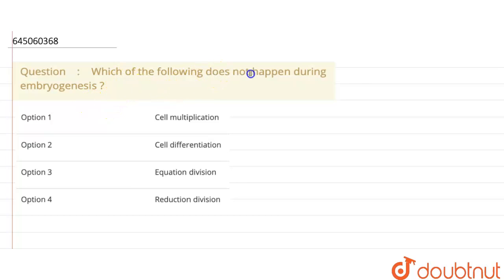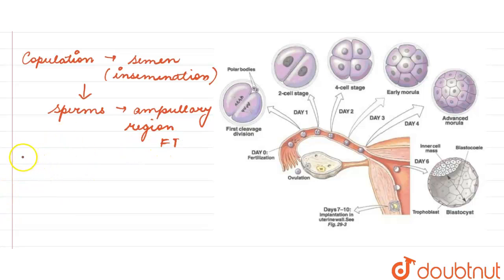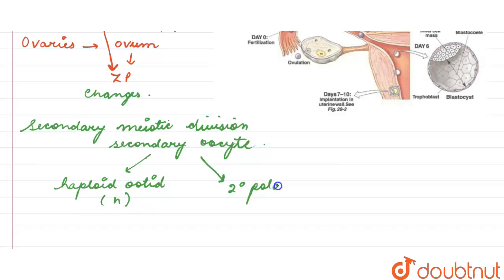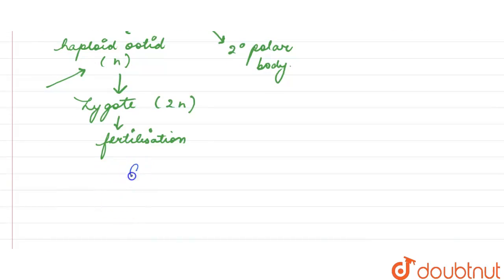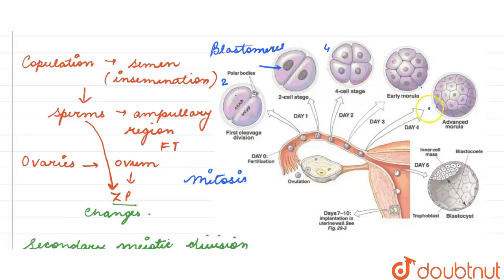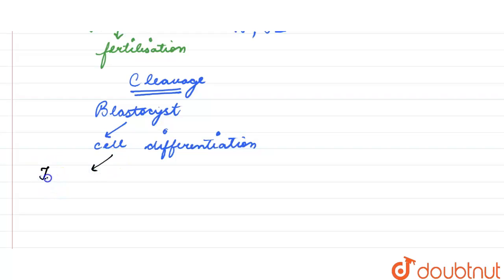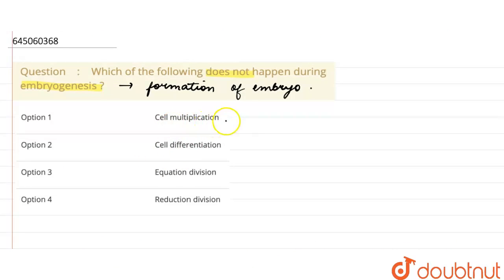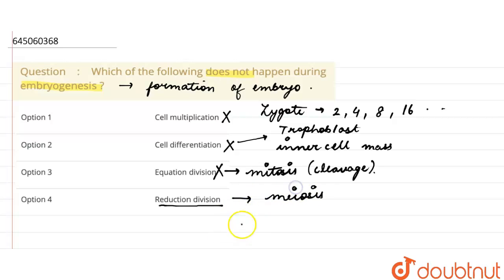Which of the following does not happen during embryogenesis ? | 12 | NEET MOCK TEST 10 | BIOLOG...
Which of the following does not happen during embryogenesis ?
Class: 12
Subject: BIOLOGY
Chapter: NEET MOCK TEST 10
Board:NEET

👉 Have Any Query? Ask Us.